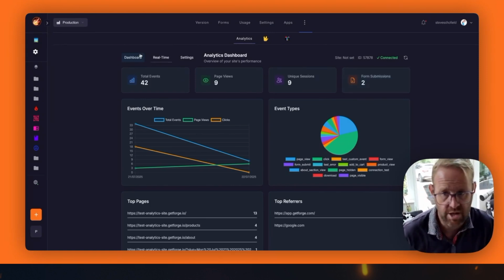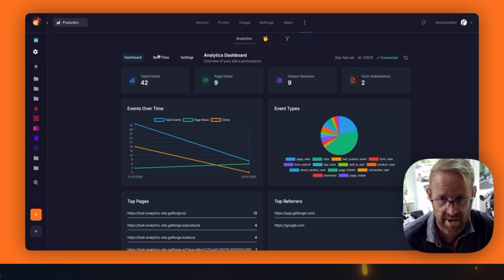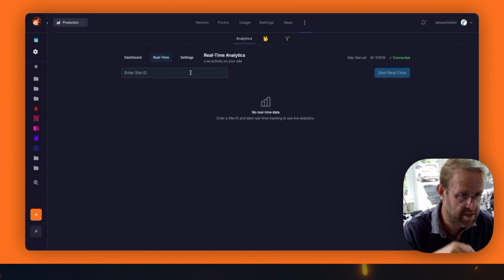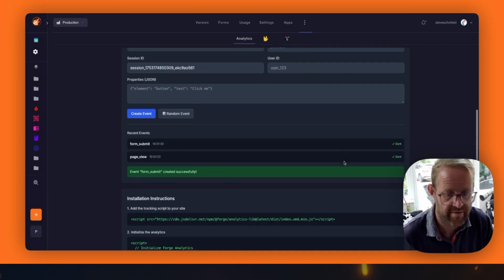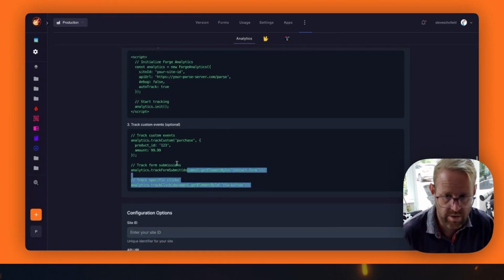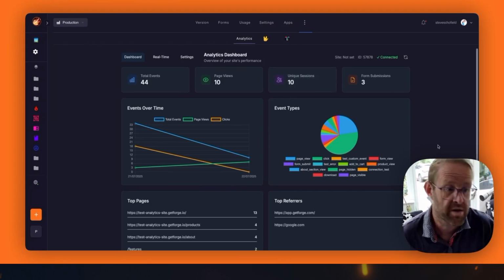Forge Plugins - Simple analytics for your Forge sites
Join Steve as we walkthrough a new plugin for Forge, brining simple, no frills or fuss web analytics to Forge via the plugins system and the ForgeSDK.